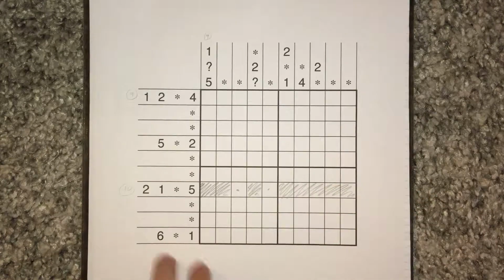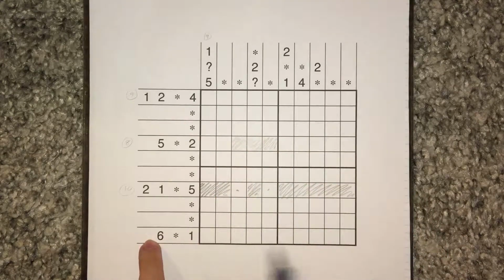GMPuzzles - 2017/09/13 - Cross the Streams (LITS) by Bryce Herdt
Can you combine shading and tetromino logic well in this challenging variation? This talkthrough has some tips. (Also, watch the end for a hint to the code referenced in the theme.)